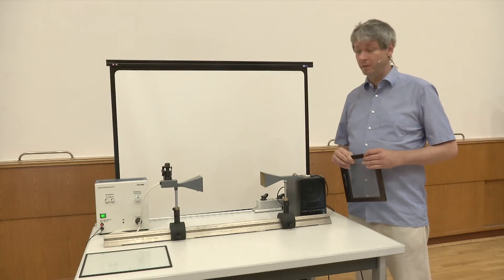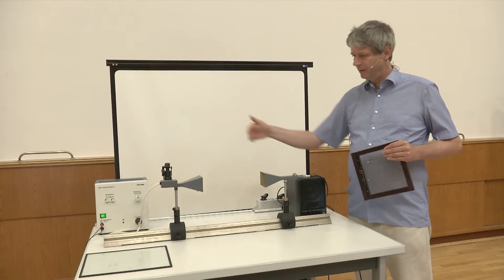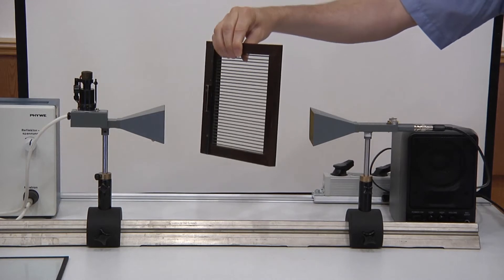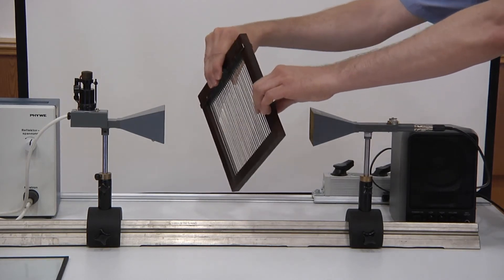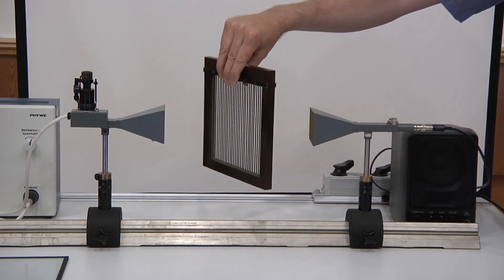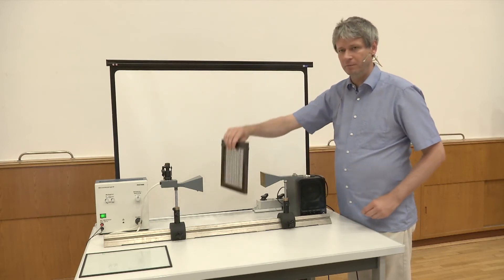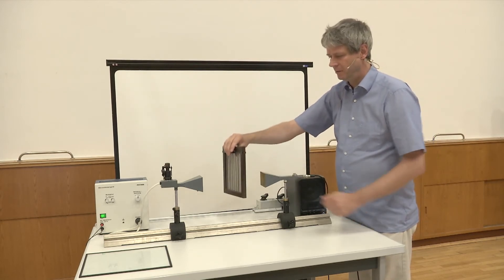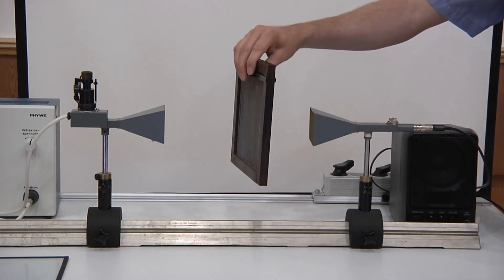Polarization Microwaves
Microwaves can be polarized by a series of conducting rods. Here the effect of angle-dependent transmission and reflection for such a series of rods is shown. It is also shown that the spacing of these rods needs to be on the order of the wavelength of the electromagetic field.